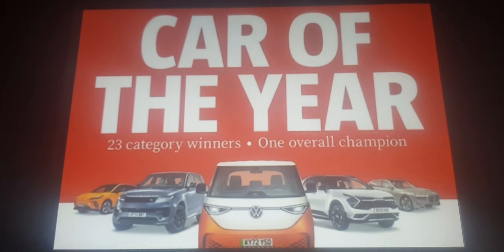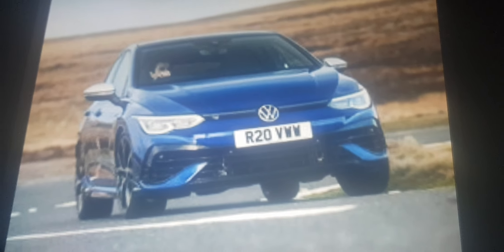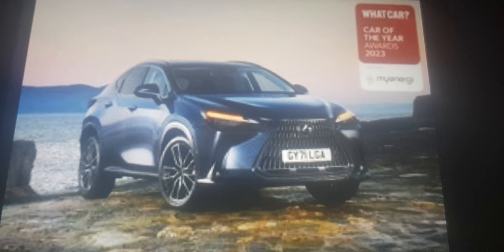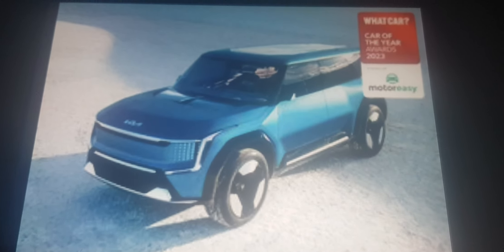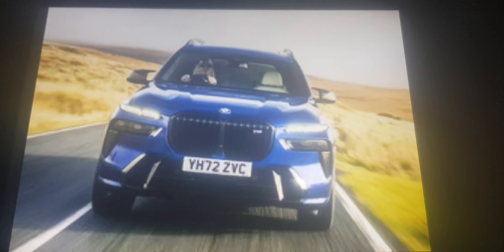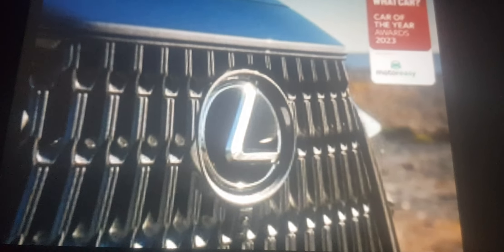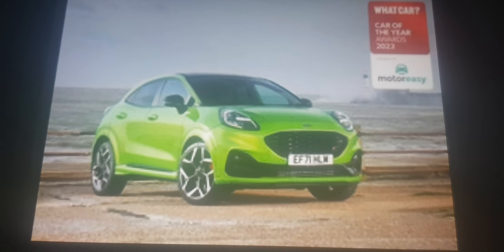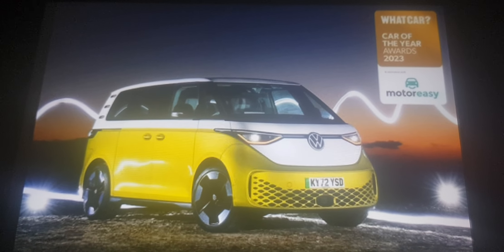What Car? Car of the Year Awards 2023 Winners REVEALED!!!!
What are the best cars to buy? The answers are in this video!

Chapters:
0:00 Intro
0:06 Small Car of the Year
0:33 Family Car of the Year
0:45 Hot Hatch of the Year
1:02 Small SUV of the Year
1:11 Family SUV of the Year
1:28 PHEV of the Year
1:39 Small EV of the Year
1:51 Large EV of the Year
2:08 Reader's Choice Award
2:20 Efficiency Award
2:27 Executive Car of the Year
2:44 Estate of the Year
2:58 7-Seater of the Year
3:12 Luxury Car of the Year
3:31 Electric SUV of the Year
3:43 Safety Award
3:46 Reliability Award
3:49 Technology Award
3:53 Tow Car of the Year
3:56 Coupe of the Year
4:11 Sports Car of the Year
4:27 Sports SUV of the Year
4:42 Performance Car of the Year
4:57 Convertible of the Year
5:04 Overall Winner